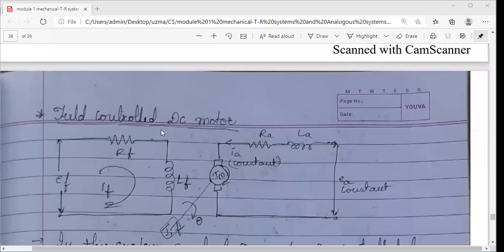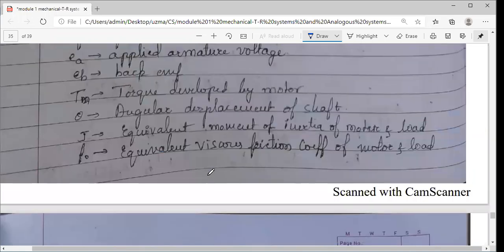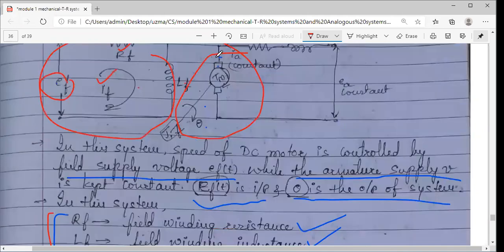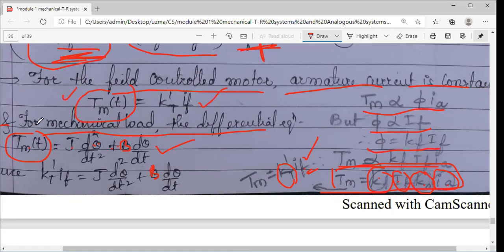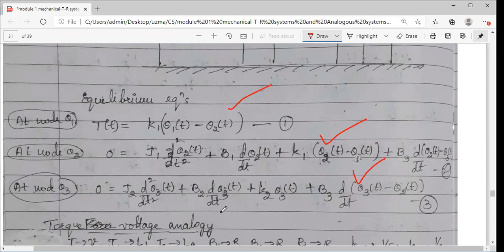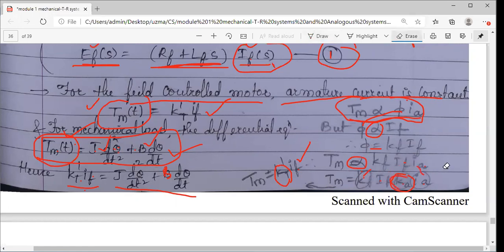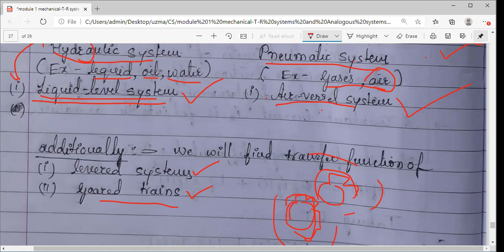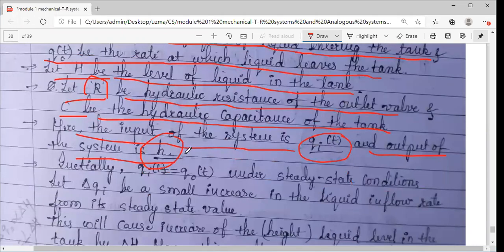18EC43 control systems lecture 17: Transfer function of Field controlled DC motor